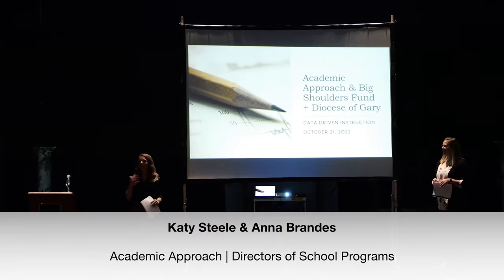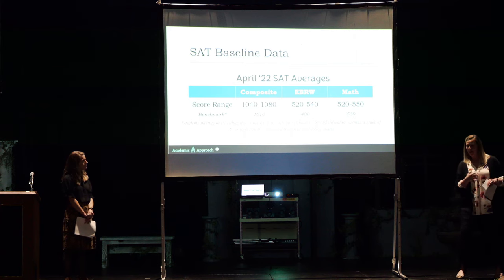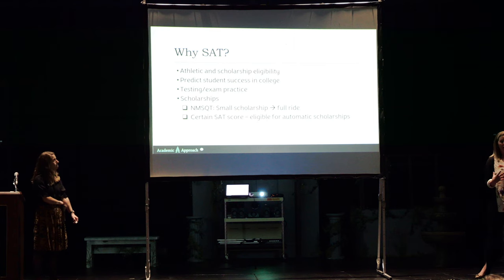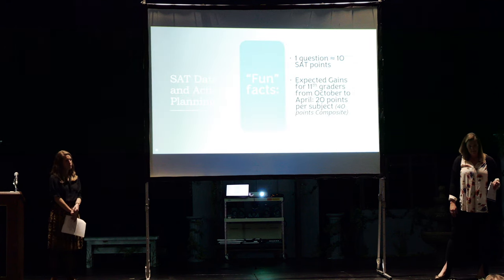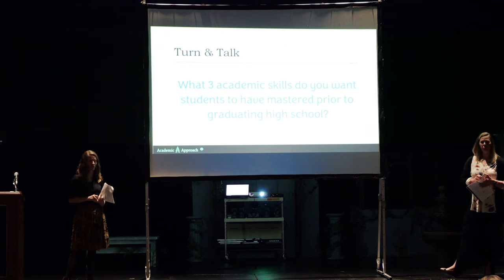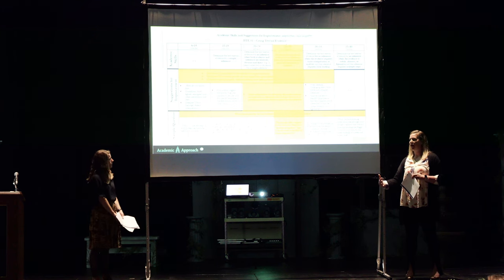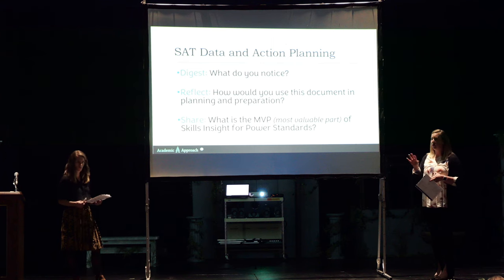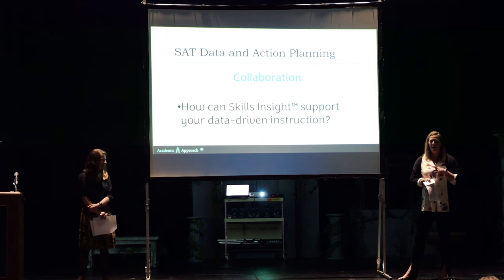Diocese of Gary Professional Development Series: SAT Presentation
Katy Steele and Anna Brandes of Academic Approach speak to educators about SAT goals, data, power standards, and skills insight. They were among the many presenters at the Diocese of Gary Professional Development Day hosted at Bishop Noll Institute in October 2022.